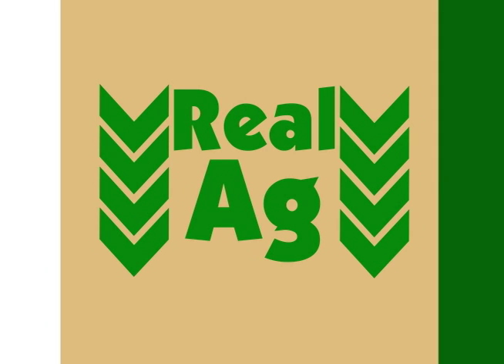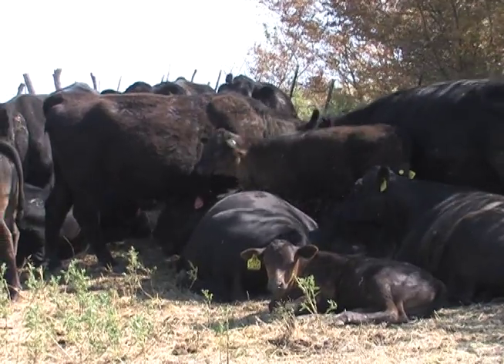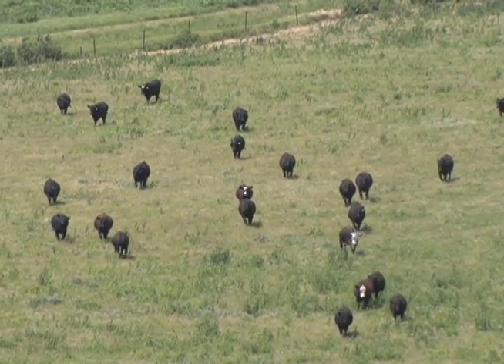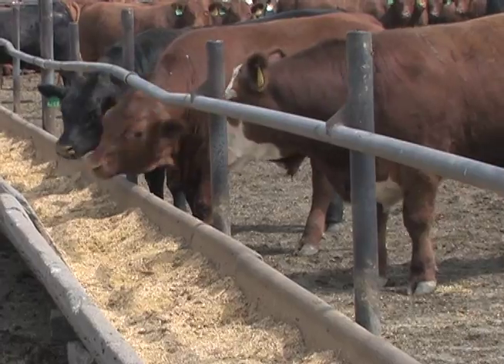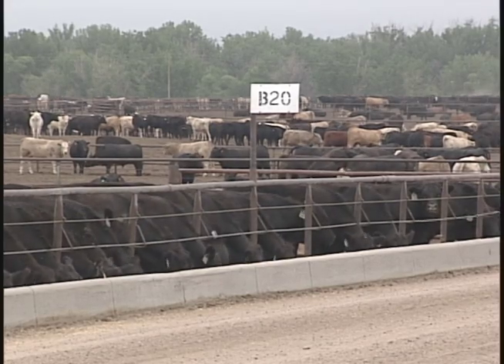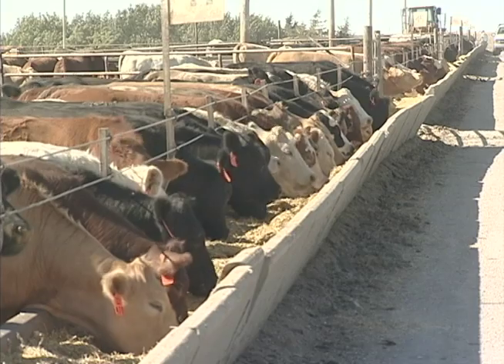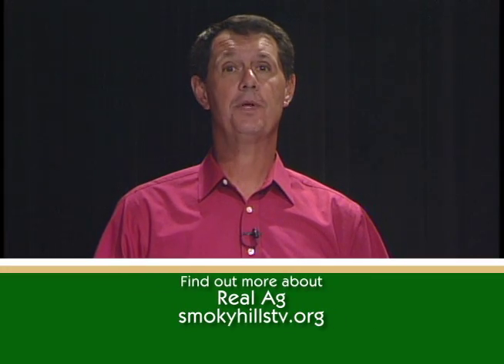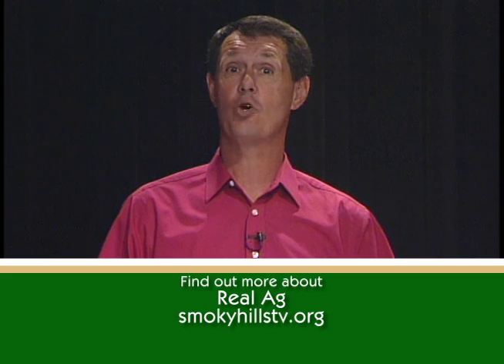Real Ag 204: Beef Life Cycle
Real Ag takes you step by step into the life of a beef cow.